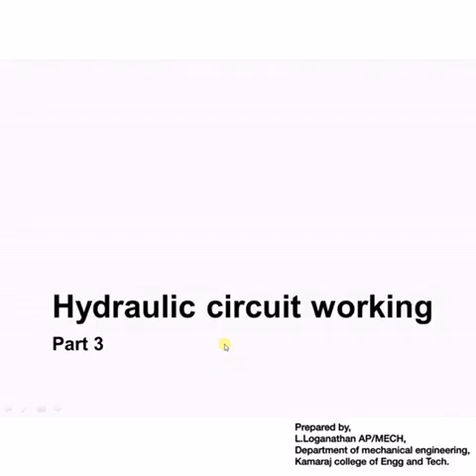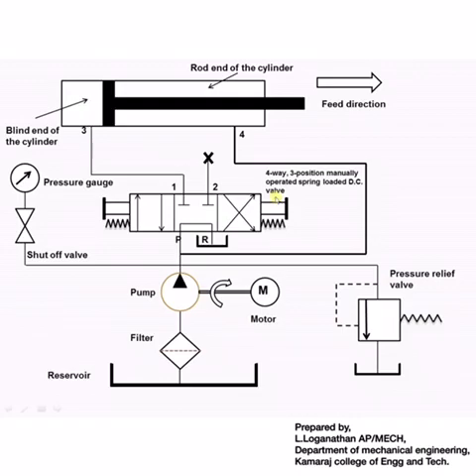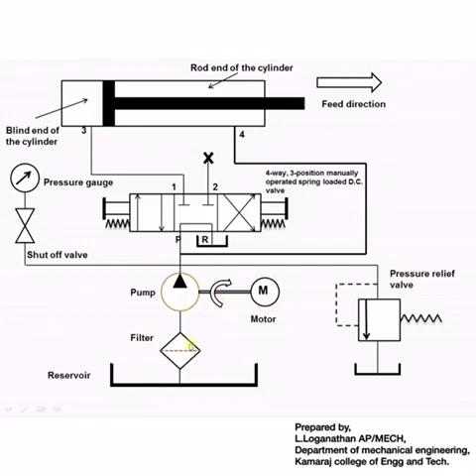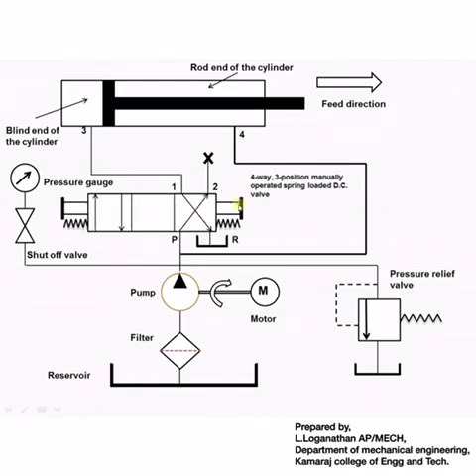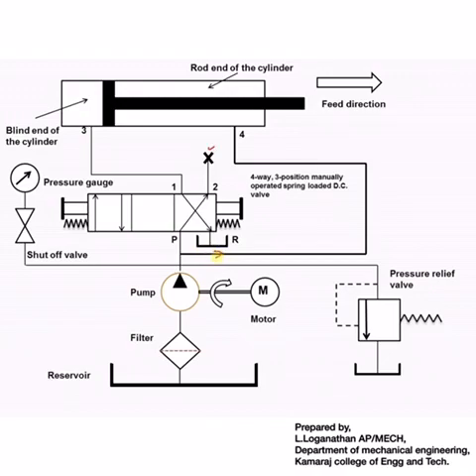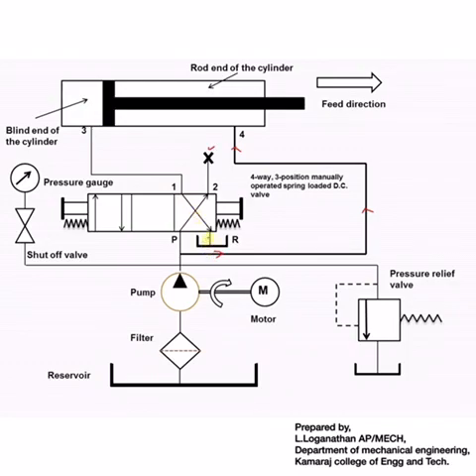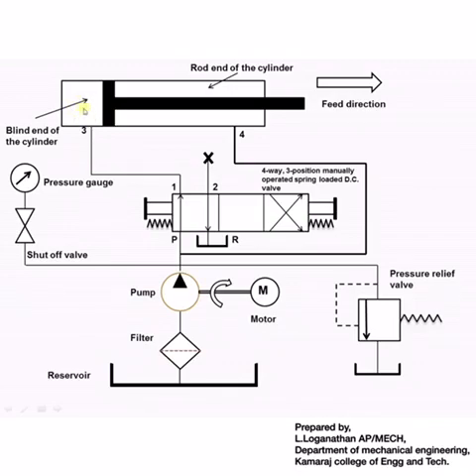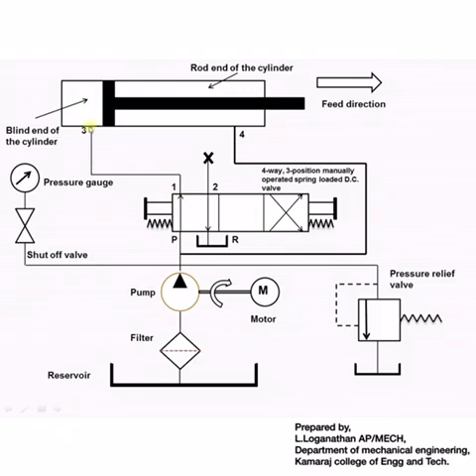Regenerative Circuit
Hydraulics and Pneumatics - Regenerative Circuit